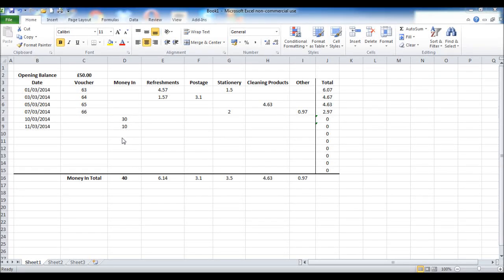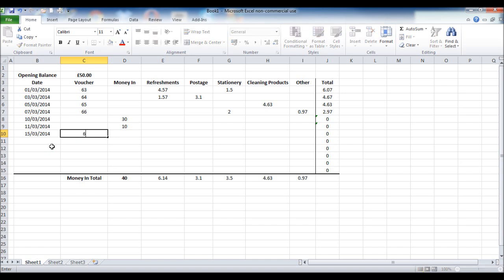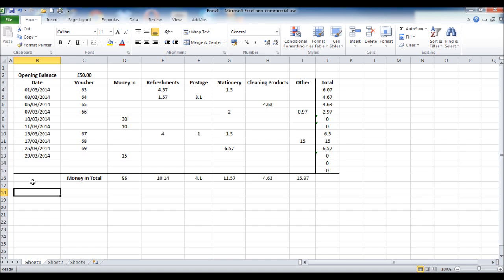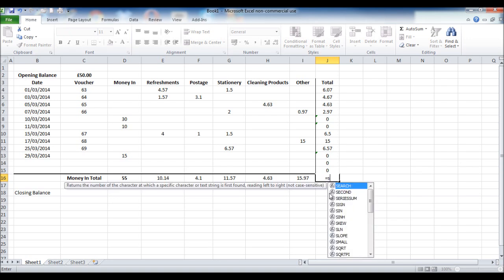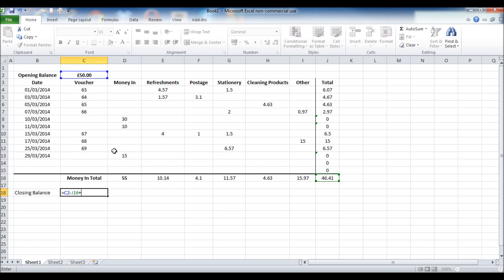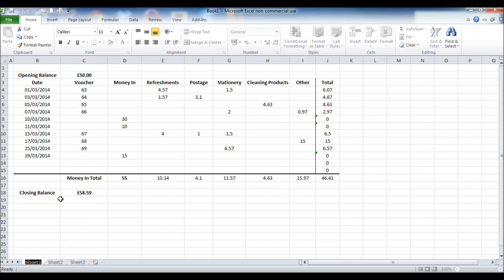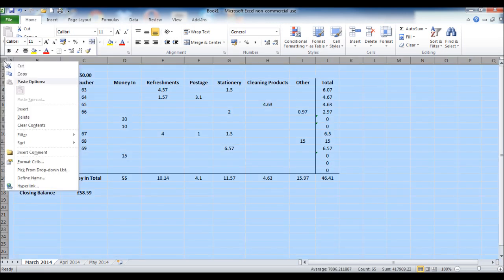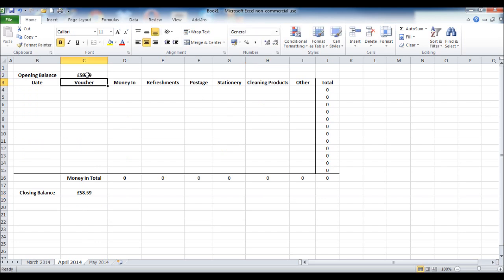How to Create a Petty Cash Template using Excel - Part 4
How to create a petty cash spread sheet template using Microsoft excel.
This video demonstrates how to create a petty cash account.